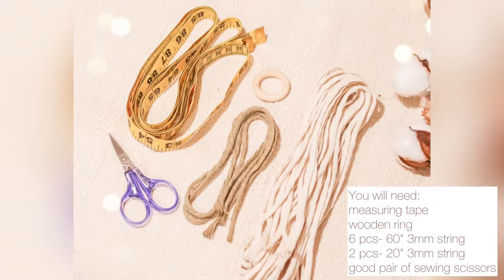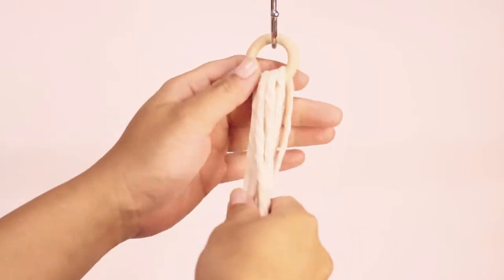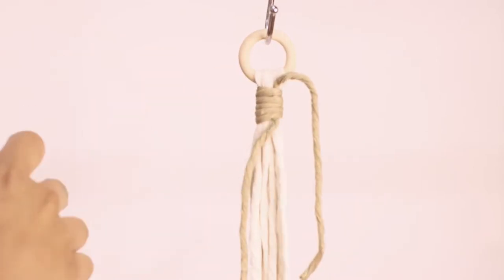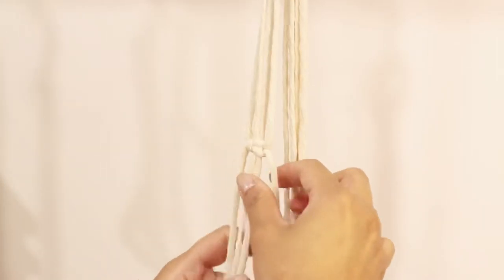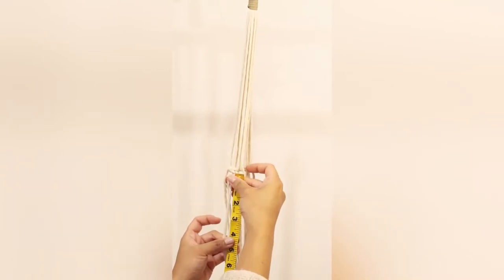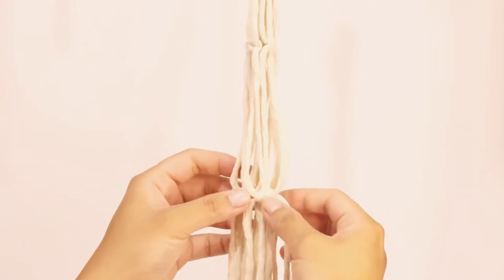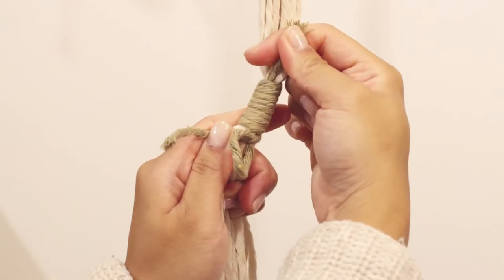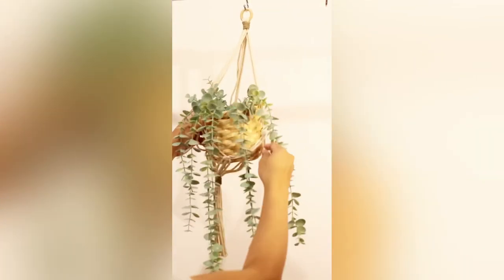macrame plant hanger for beginners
Simple and cute plant hanger tutorial for beginners

this plant hanger is 24-25" long.

Knots used:
-gathering knot
-square knot

This is very easy to make. The approximate time to make this is 15-30 mins.